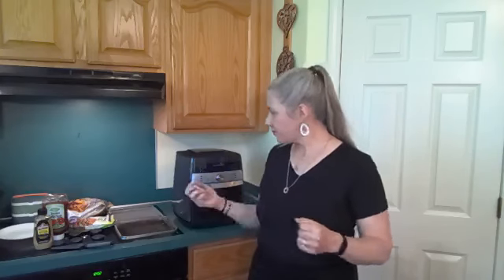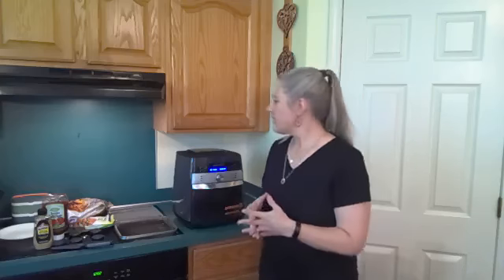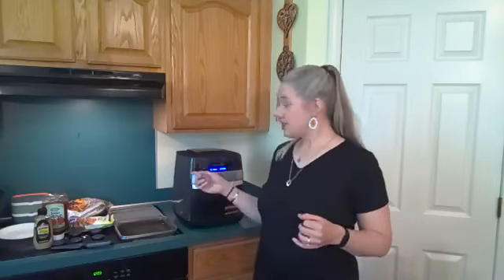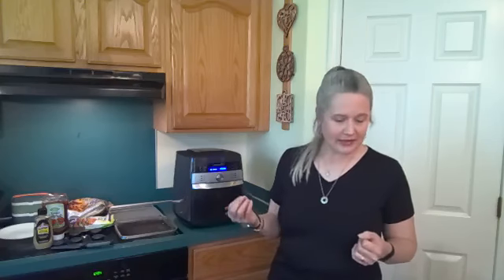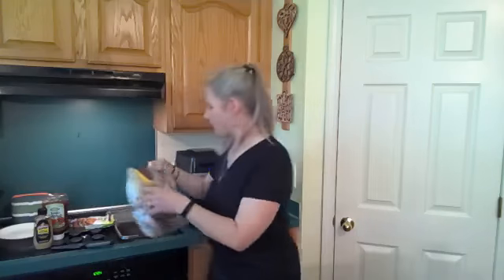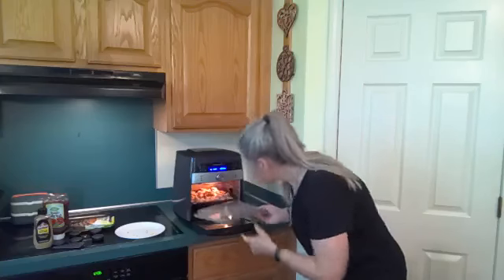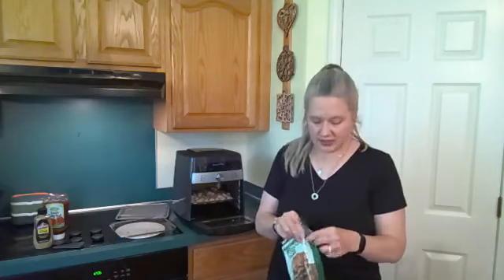How to Make Fast Food at Home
Tired of spending money on fast food but feel like you don’t have time for anything else?  Join me to learn a quick and easy alternative that is just as fast, if not faster, than the drive-thru line and will save you money as well.